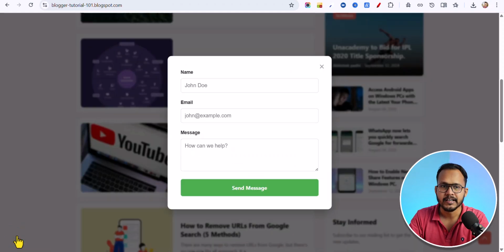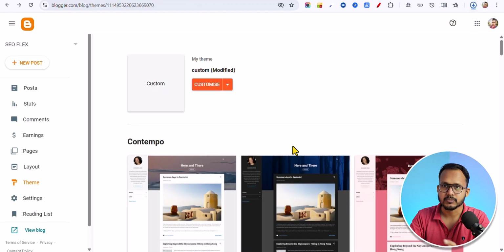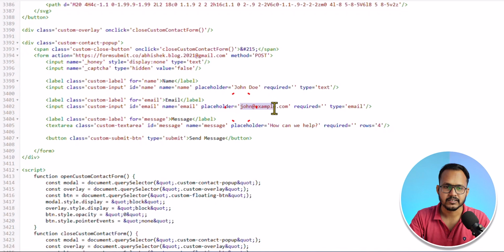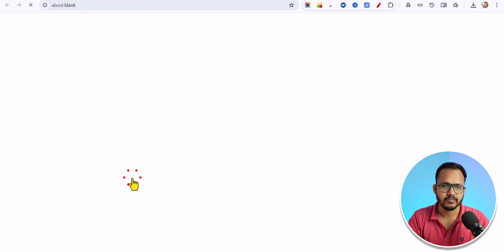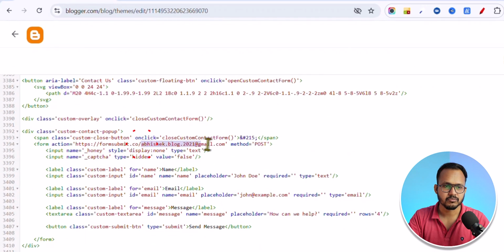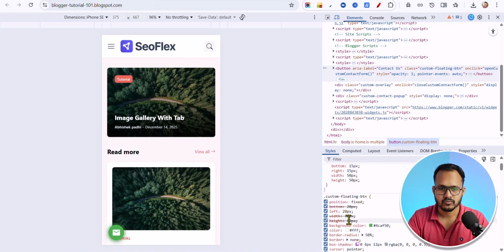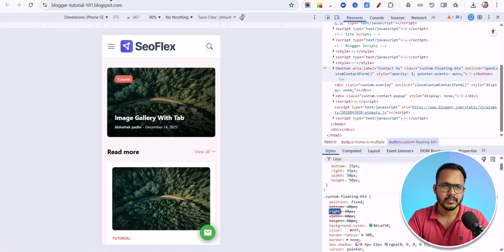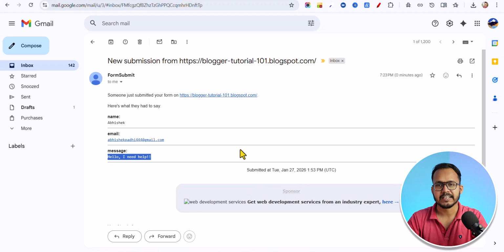Add Floating Contact Form in Blogger (2026) 👨‍💻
In this video, I’ll show you how to add a floating contact form in Blogger that stays visible while users scroll your website. This floating contact form helps visitors contact you easily without going to a separate contact page.

You’ll learn how to create a floating contact button, connect it with a contact form, and style it to match your Blogger theme. This method works on all Blogger templates and improves user engagement and lead generation.